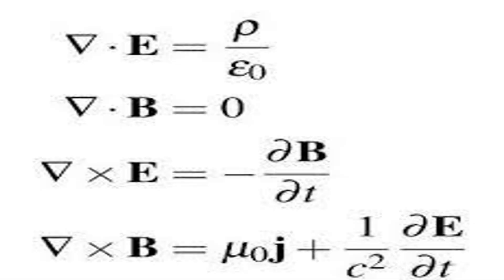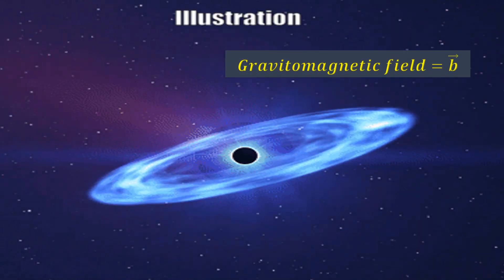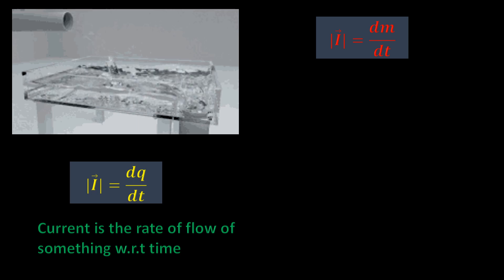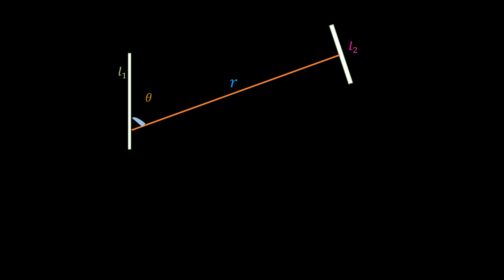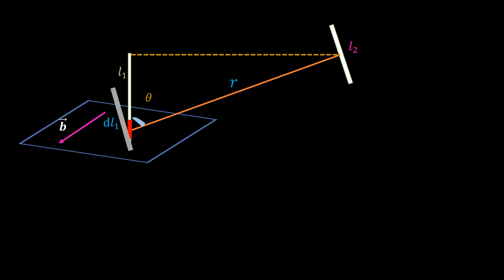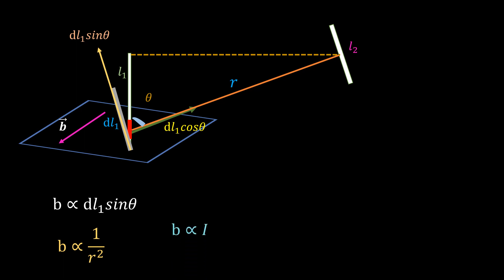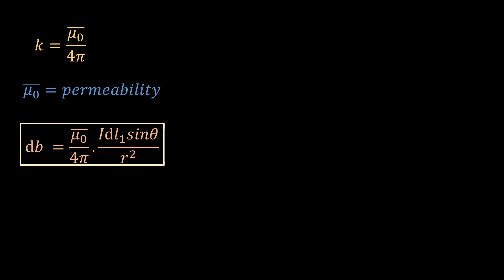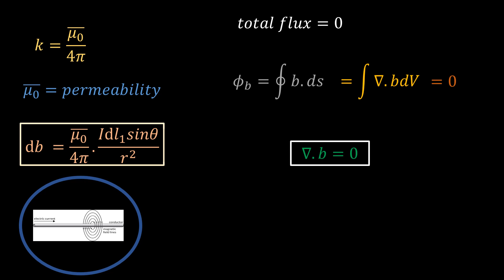Anti-gravity and magnetic effects of mass | Maxwell's eqn for gravity 2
Gravitomagnetism is a real phenomenon and this results in the production of gravitational waves. The second Maxwell equation for this is derived in this video. see link